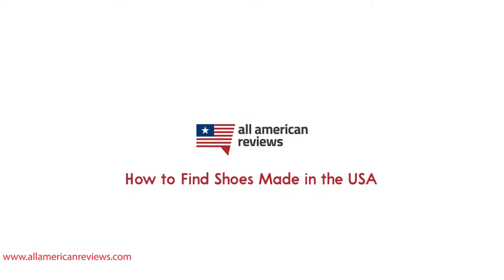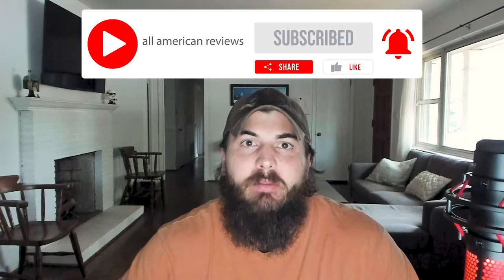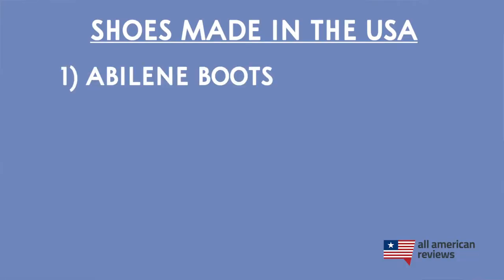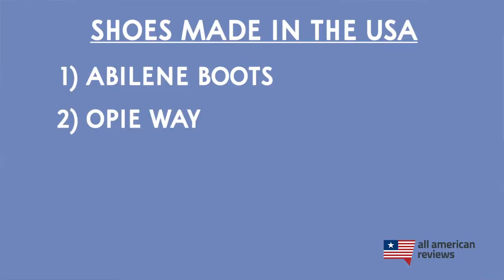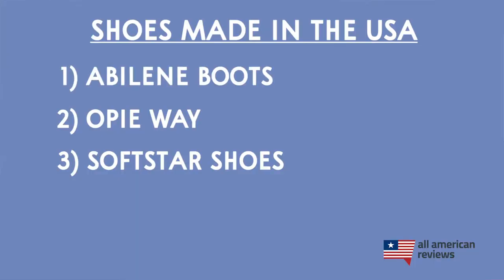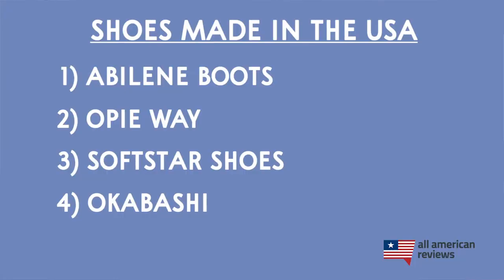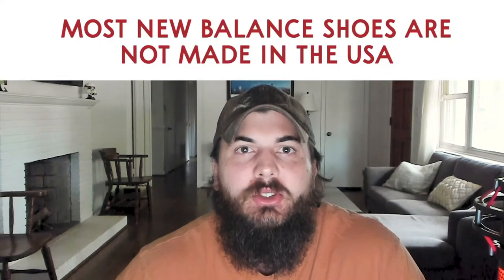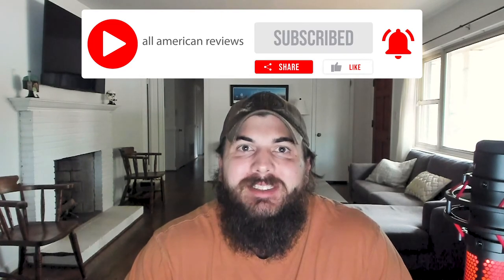How to Find Shoes Made in the USA - AllAmerican.org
The shoes industry has had a big exit to overseas manufacturing over the last several decades, but there are still a lot of great options for high quality shoes made in the USA. In this video, we talk about how to spot pairs of shoes that are made in the USA, feature great American made shoes, and break down some popular shoe brands and where they are manufacturing their shoes.

Sections:
0:00 Intro
1:07 How to Spot Shoes Made in the USA
3:05 Great American Made Shoes
5:20 Frequently Asked Questions

American Made Shoe Brands Mentioned:
Abilene Boots